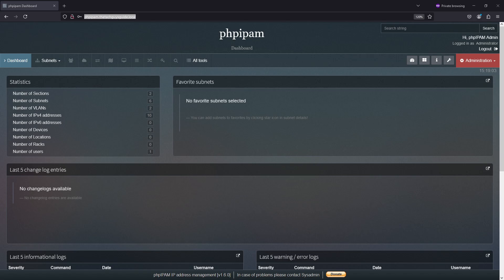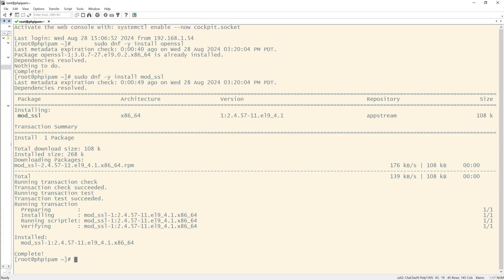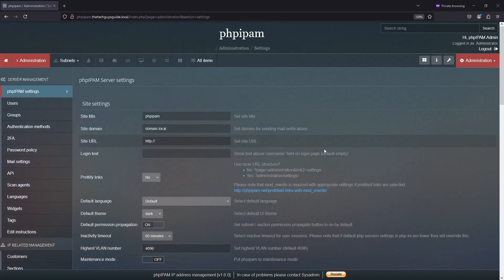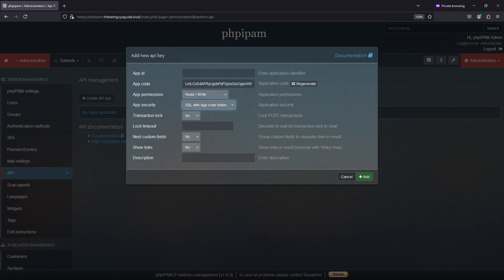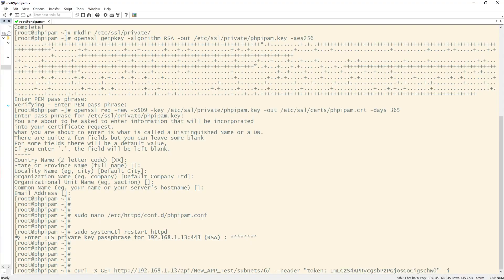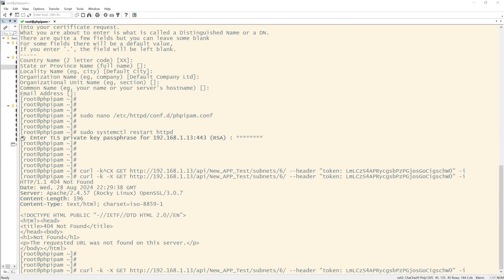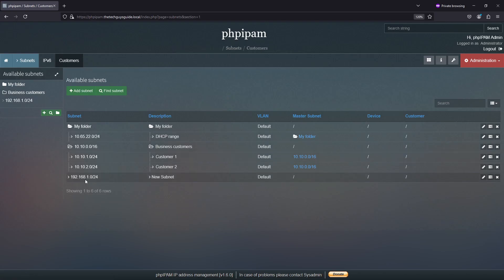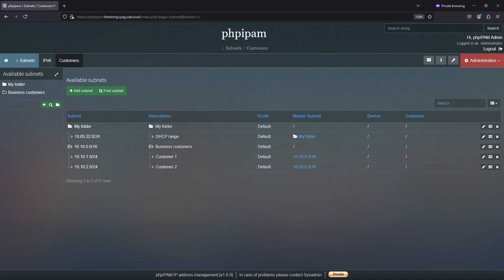php{IPAM} Setup of the API Feature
This video covers how to setup and test the API feature in php{IPAM}.